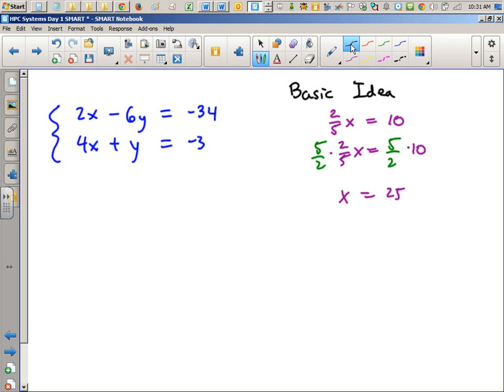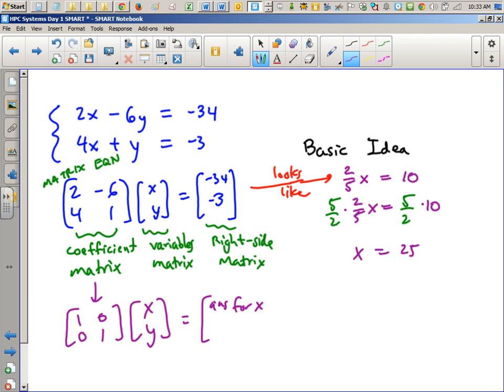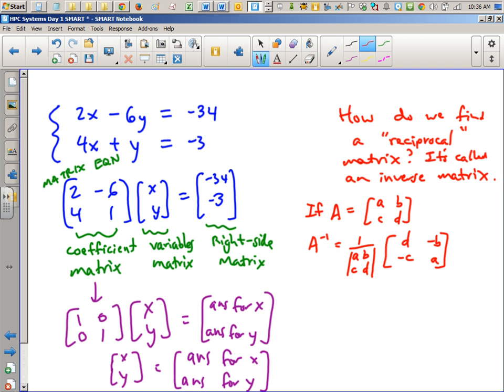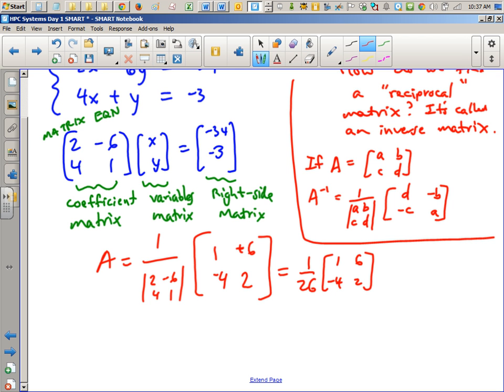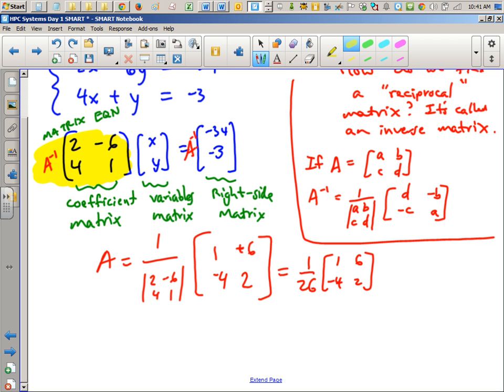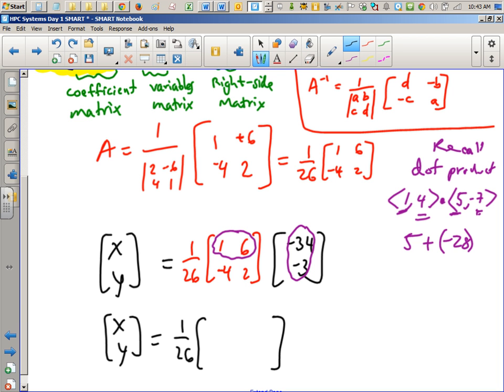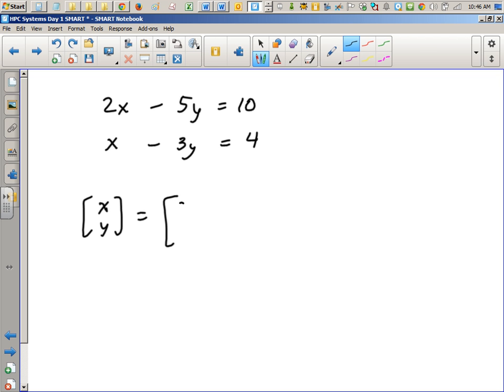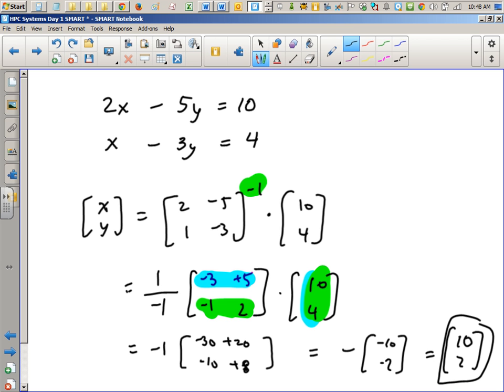HPC Systems of Equations Day 2